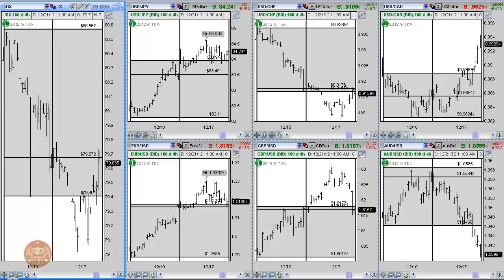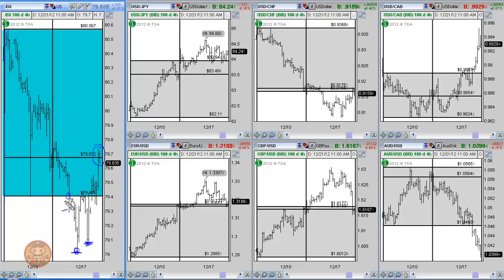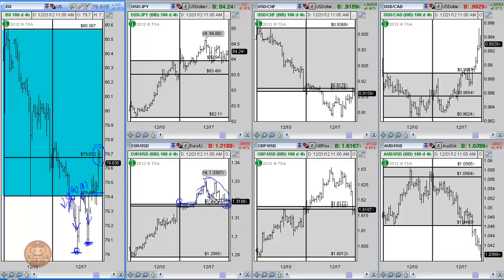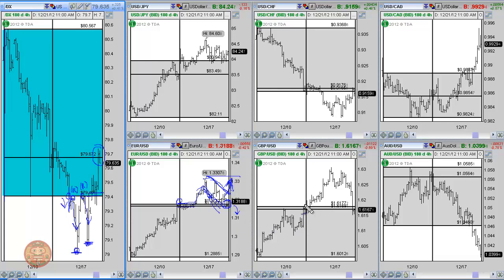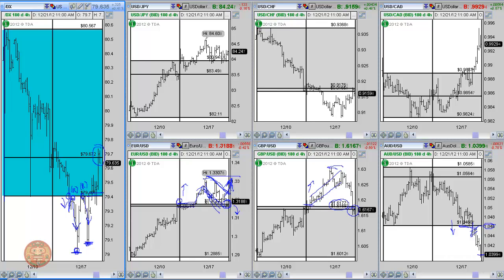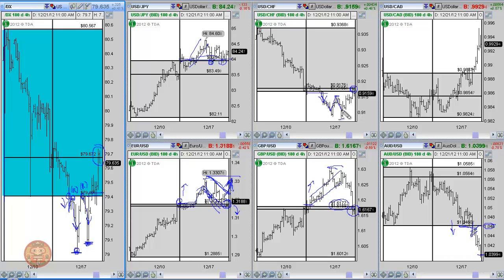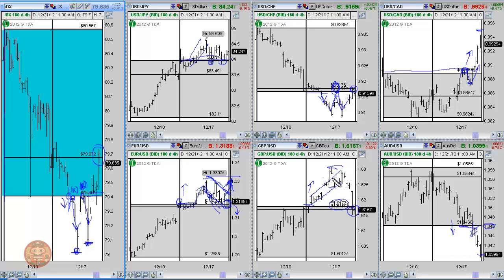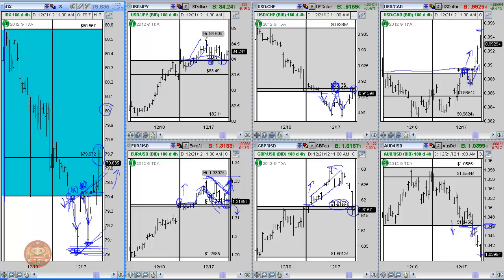2012.12.23 Forex Correlation Chart Update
- Learning to identify Forex currency correlations among the 6 major currency pairs is a powerful Forex trading strategy. Watch this video on how to setup your charts using the DX (Dollar Index Futures Chart) as the anchor for optimal technical analysis to analyze market trading environments. Discover A NEW way to learn and develop "real world" day trading skills that builds a core foundation that opens the path to trade 64 different markets. Imagine the ability to trade in all trading environments allowing you to scalp, swing and position trade. Eliminate the need for expensive software, training and ridiculous chart pattern memorization. Become the Total Trader with authentic trader education on the TLN ( Traders Learning Network). It looks like the Dollar Index Futures was not able to hold the latest minor correction but still watching to see if the Dollar can hold major support.